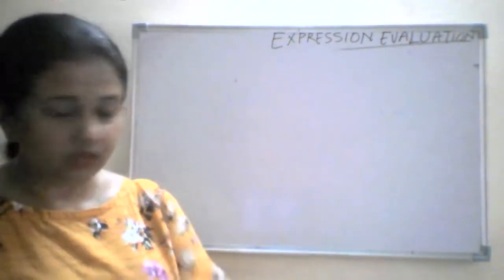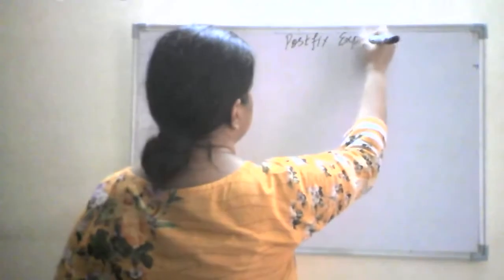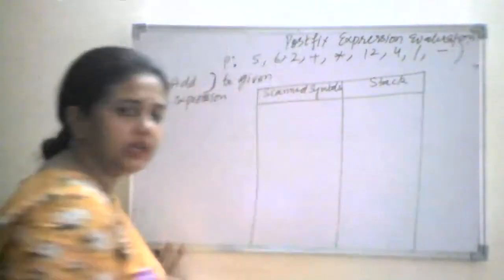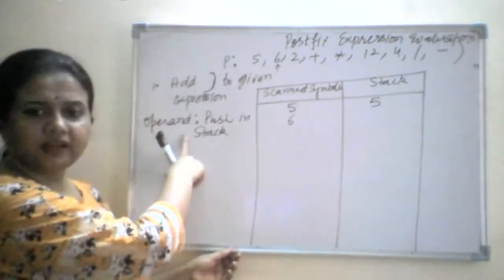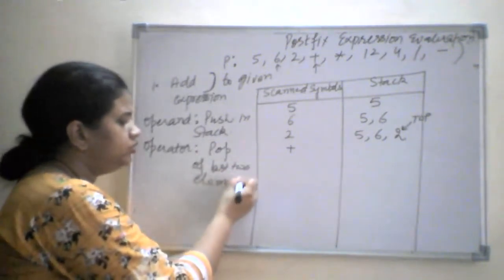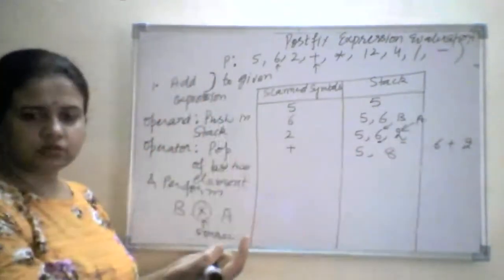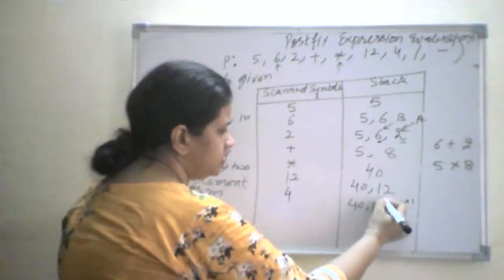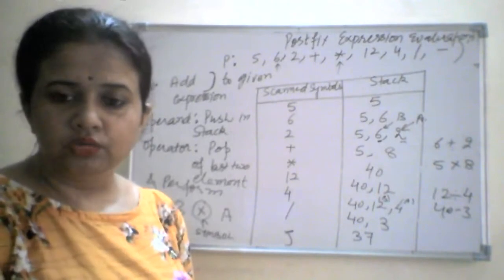STACKS: Postfix Expression Evaluation (Reverse POLISH NOTATION)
P.S: Correction at 0:15. Name of algorithm is Shunting Yard Algorithm.
In computer science, the shunting-yard algorithm is a method for parsing mathematical expressions specified in infix notation. It can produce either a postfix notation string, also known as Reverse Polish notation (RPN)